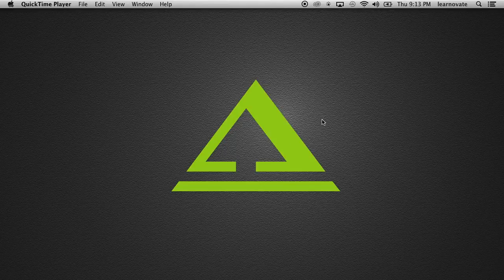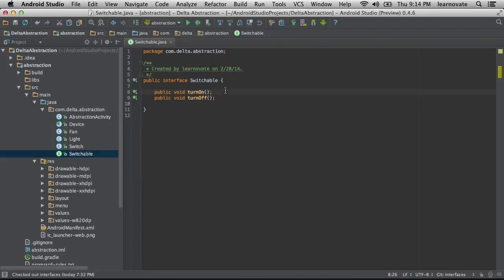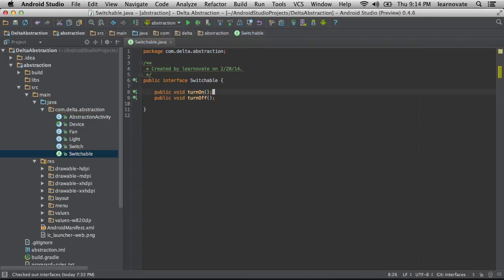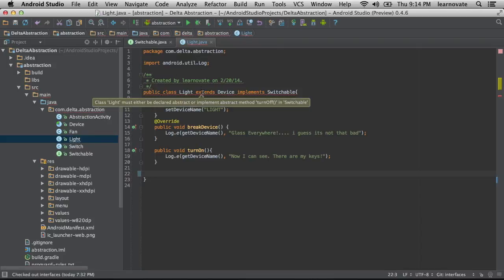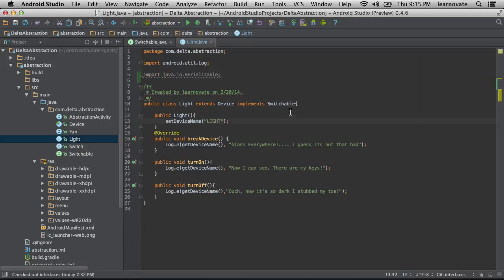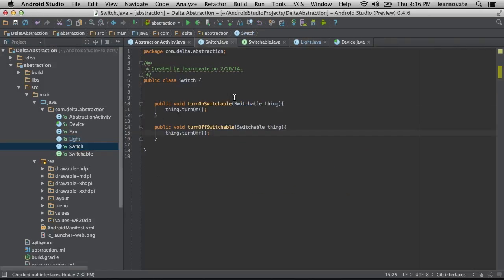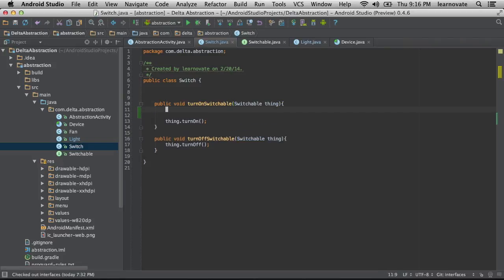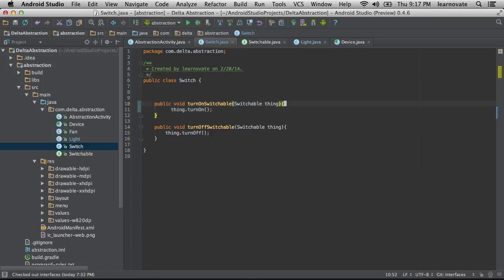BADAS 06 003 Interfaces